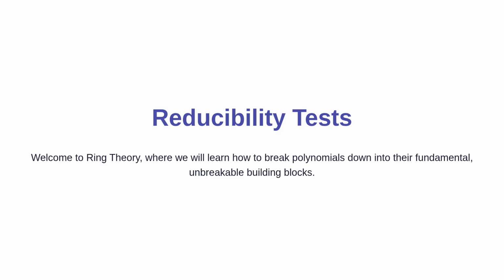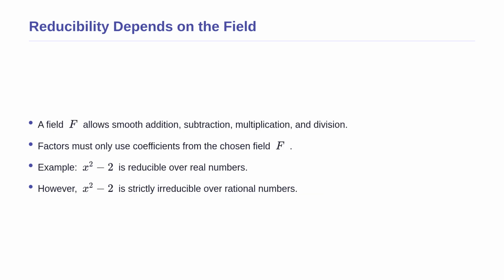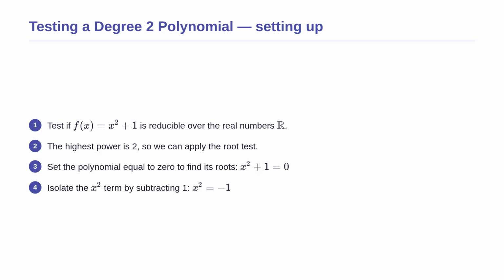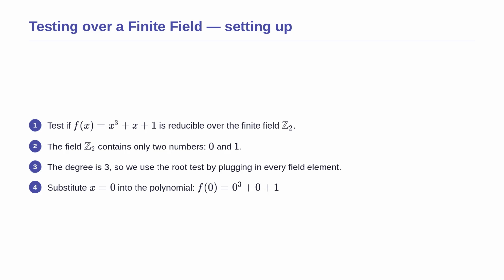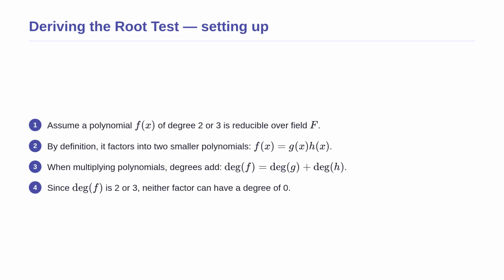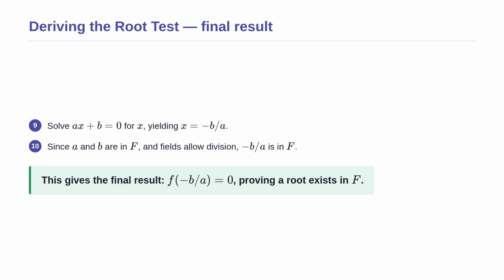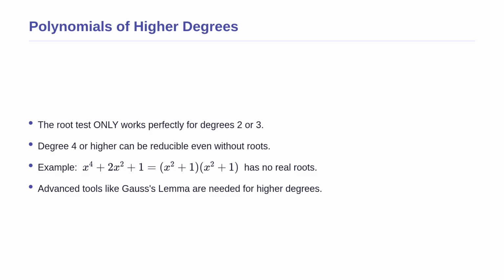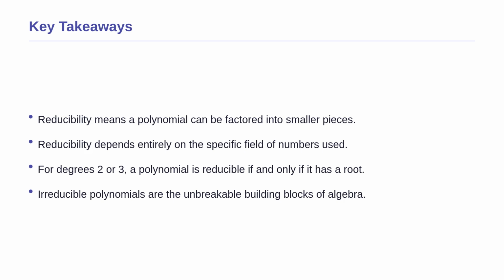Ring Theory - Reducibility Tests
Video lecture on Reducibility Tests for Ring Theory.